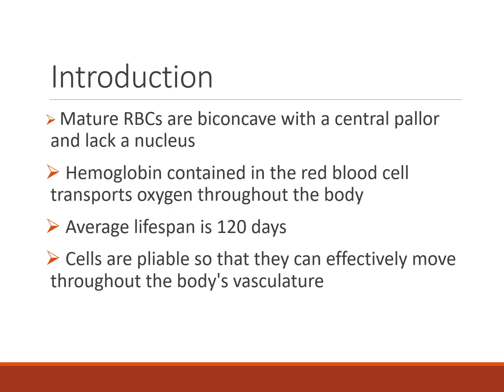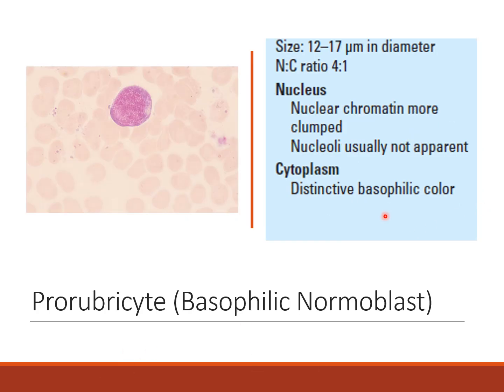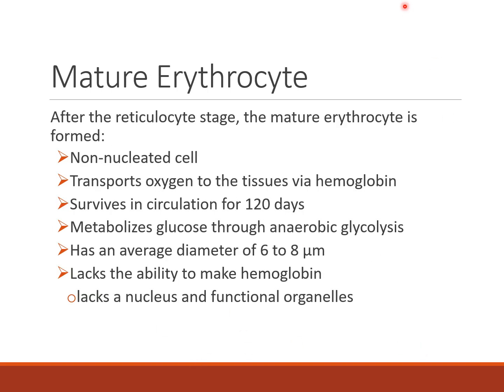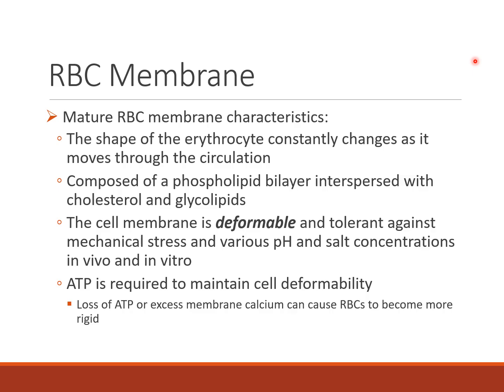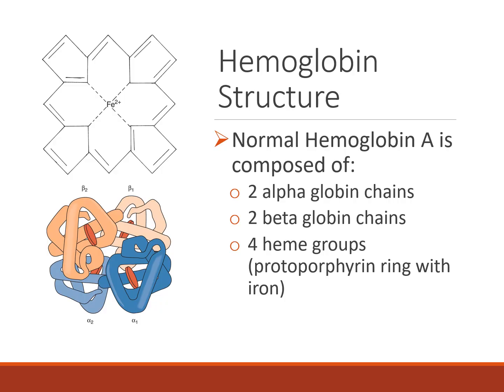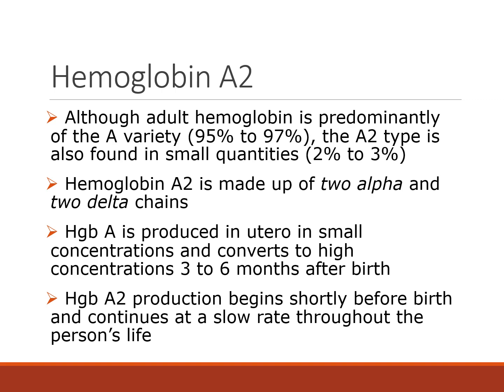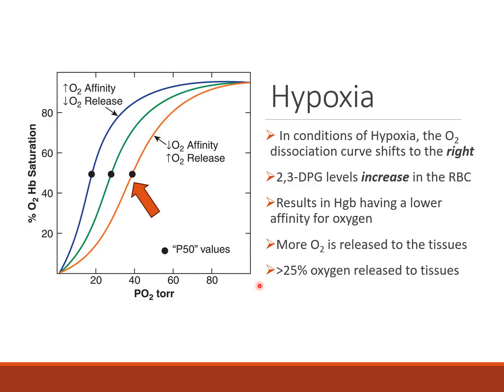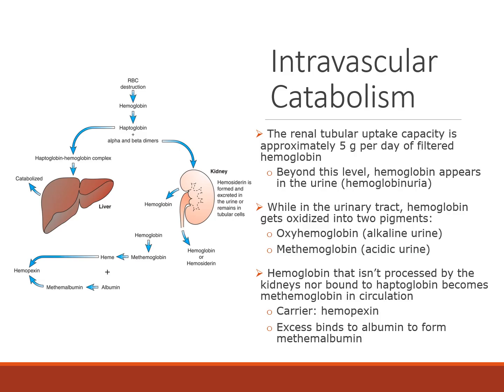3. RBC Metabolism recap 2025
Recap of RBC maturation and metabolism